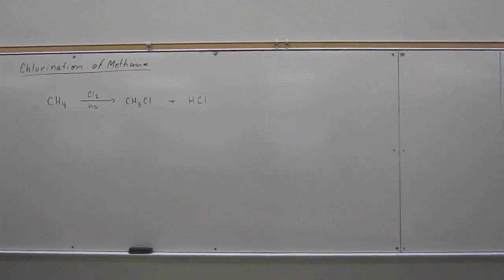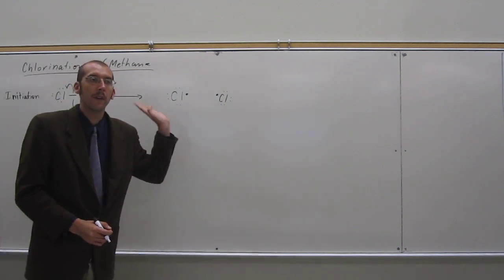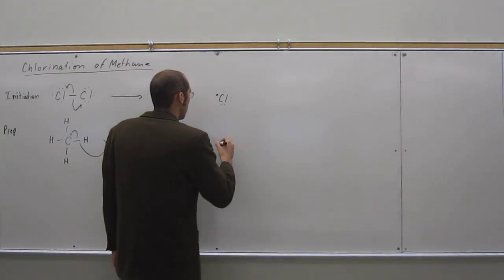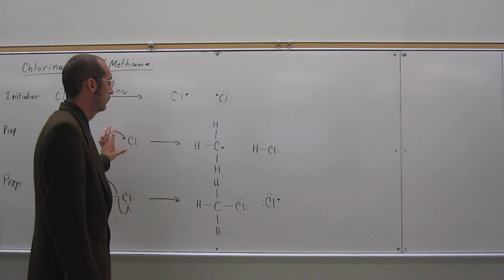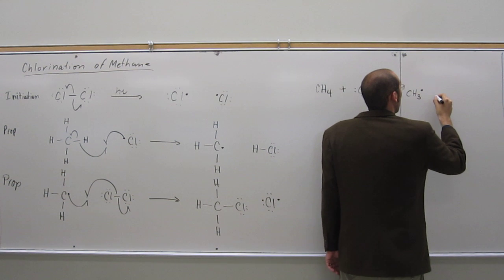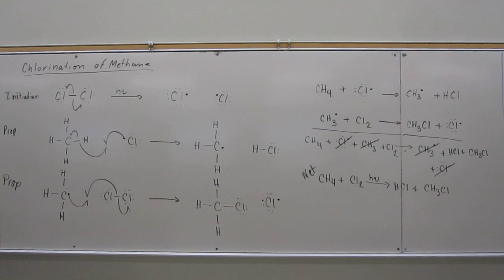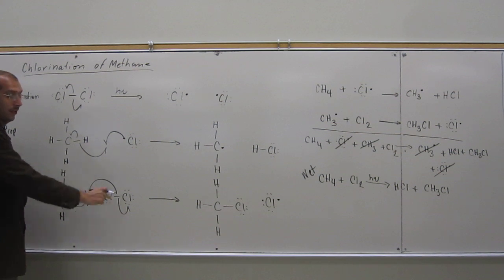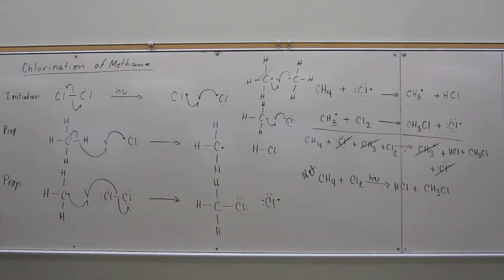Organic Mechanism - Radical Chlorination of Methane 001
Draw the mechanism of the chlorination of methane. Balance the overall chemical reaction for the chlorination. Identify some possible radical termination steps.

Interviews
1) Revell, K. (November 16, 2016) “An Interview with Heath Giesbrecht, Part I” The Macmillan Community

2) Revell, K. (November 16, 2016) “An Interview with Heath Giesbrecht, Part II” The Macmillan Community